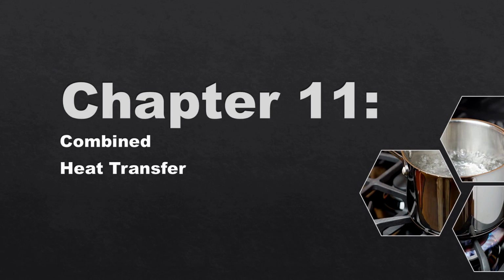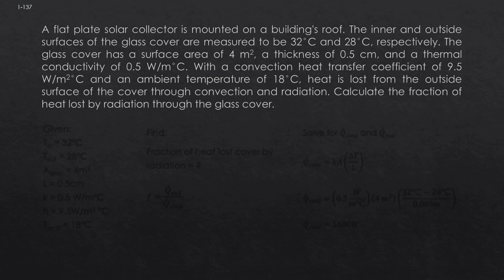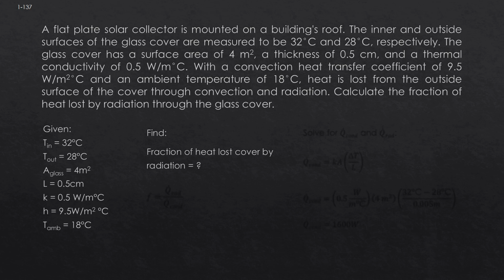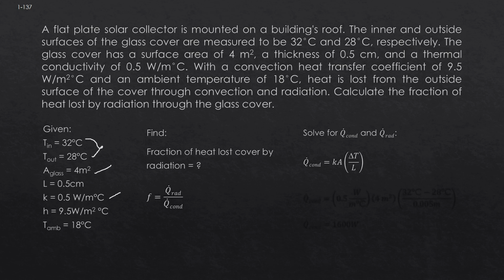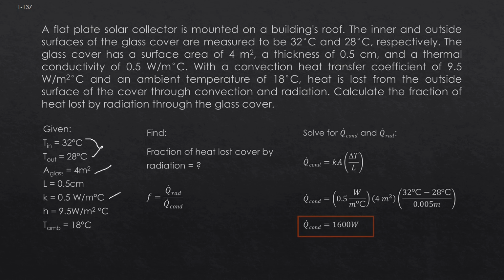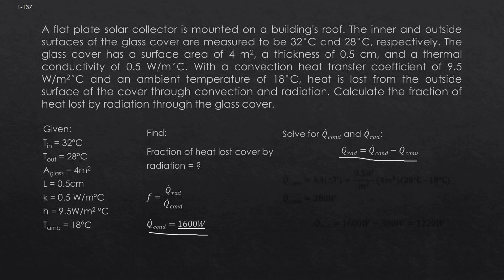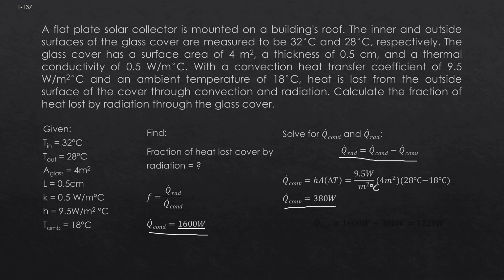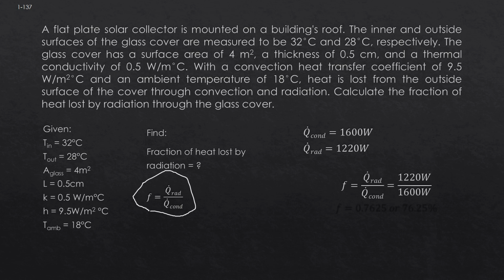ASIS | CHAPTER 11 | CONDUCTION AND CONVECTION HEAT TRANSFER | Thermodynamics and Heat Transfer